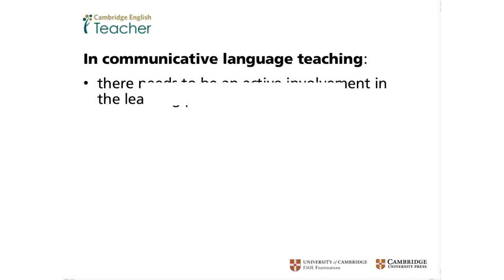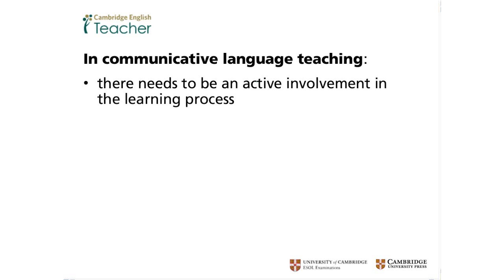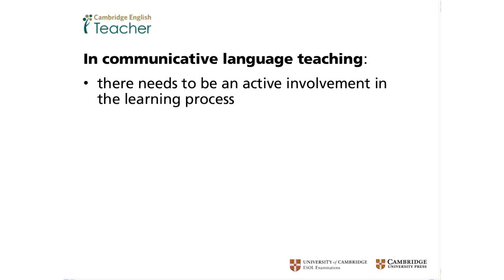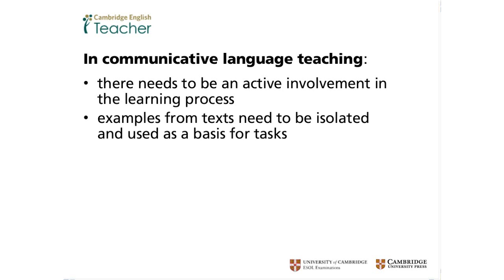Communicative Approach to Grammar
This clip comes from the webinar 'Communicative Learner-Centred Grammar' by Peter Lucantoni, broadcast by Cambridge English Teacher. Please note that video and audio quality has been reduced compared to the original broadcast, which also included chat boxes and other interactive features not visible in this recording. The full replay runs for 1 hour and is available This explores the topic in full detail and is free to play for Members.